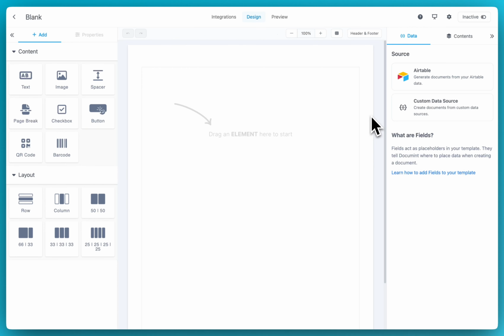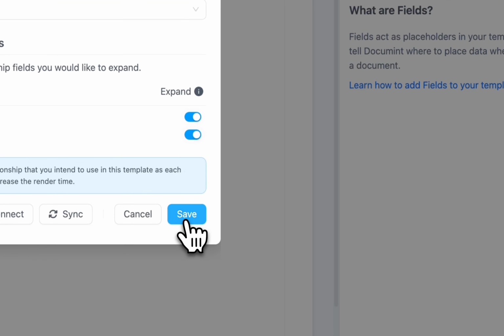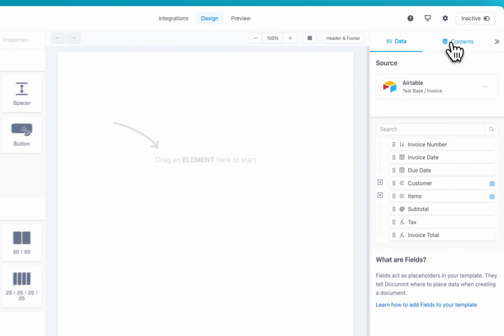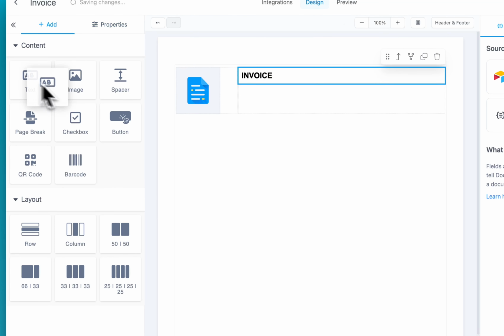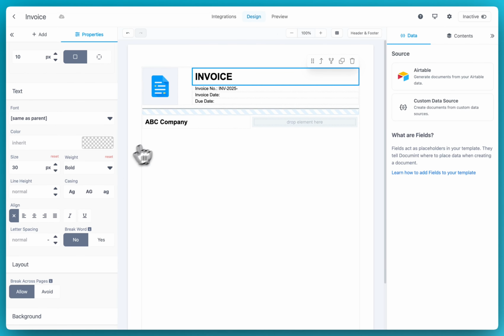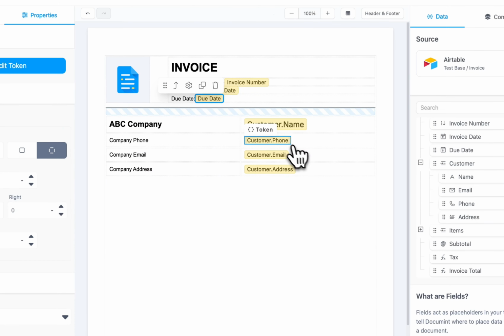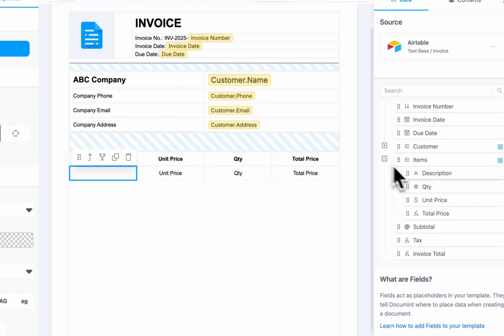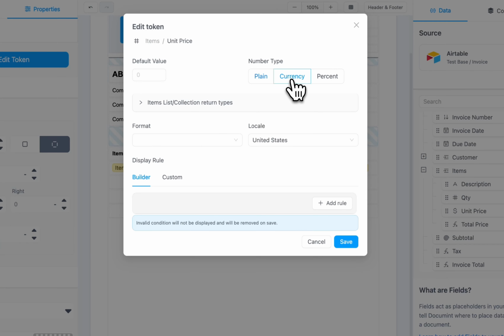Creating Your First Template: Step-by-Step 📑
🎨 Creating Your First Documint Template: Step-by-Step Guide

Hey there! In this quick and friendly tutorial, we’ll walk you through the basics of designing a dynamic document template in Documint — from scratch!

You’ll learn how to:
✅ Set up your data (customer info, invoice numbers, item lists)
✅ Connect Documint to Airtable using tokens
✅ Navigate the template builder: Add pane, Canvas, Data & Content panes
✅ Drag and drop elements like text, tables, images, and totals
✅ Use the Repeat/Loop feature to list invoice items dynamically
✅ Preview your document with real data

By the end, you’ll have a professional-looking invoice template ready to generate documents automatically!

✨ Pro Tip: Want to learn more about specific elements like Tables, Headers, or Display Rules?